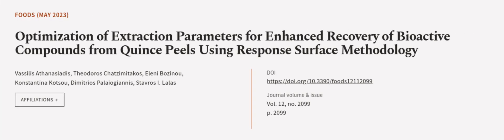Optimization of Extraction Parameters for Enhanced Recovery of Bioactive Compounds fr... | RTCL.TV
### Keywords ###

### Article Attribution ###
Title: Optimization of Extraction Parameters for Enhanced Recovery of Bioactive Compounds from Quince Peels Using Response Surface Methodology
Authors: Vassilis Athanasiadis, Theodoros Chatzimitakos, Eleni Bozinou, Konstantina Kotsou, Dimitrios Palaiogiannis ,and Stavros I. Lalas

### Video Timestamps ###
0:00:00 - Summary
0:01:07 - Title
0:01:16 - Outro
0:01:20 - End